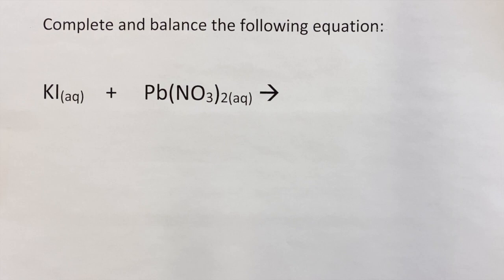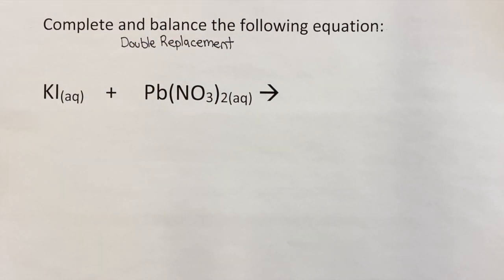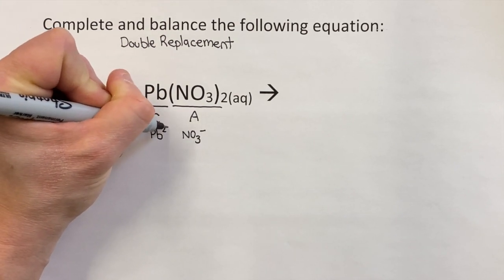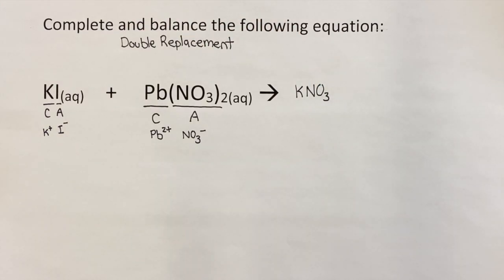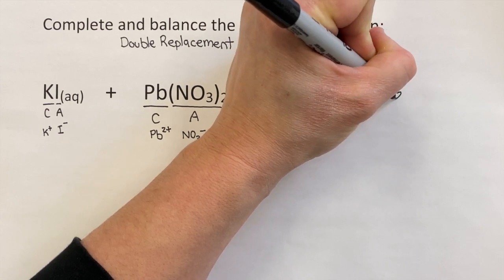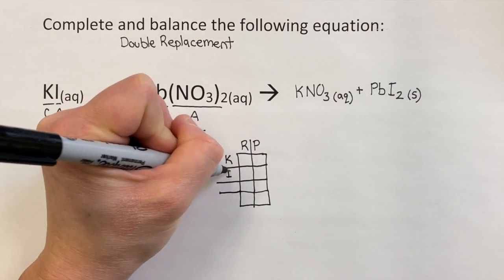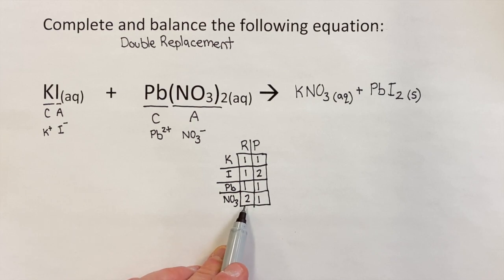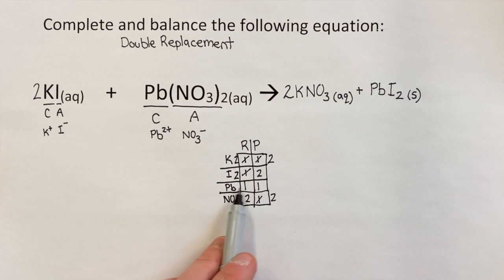Double replacement reaction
Predict and balance a double replacement reaction